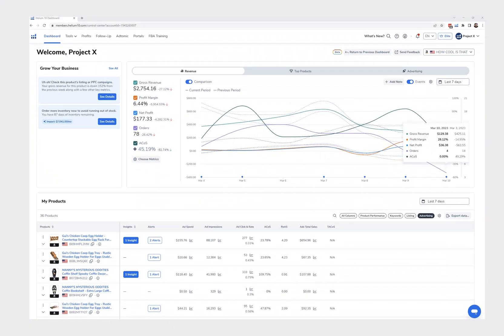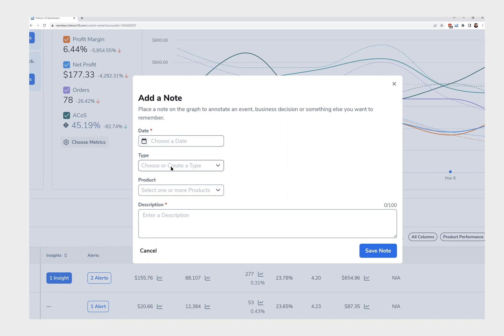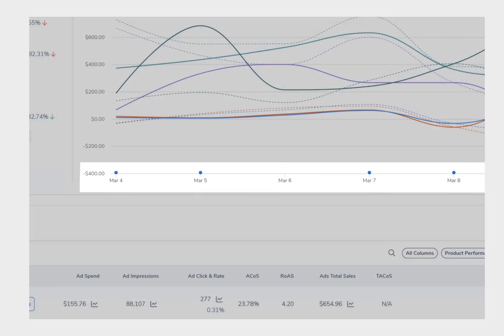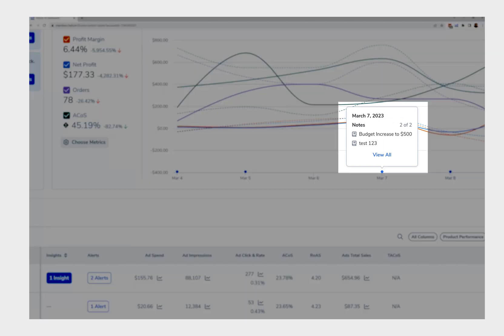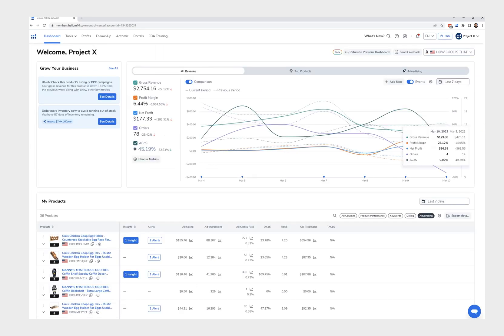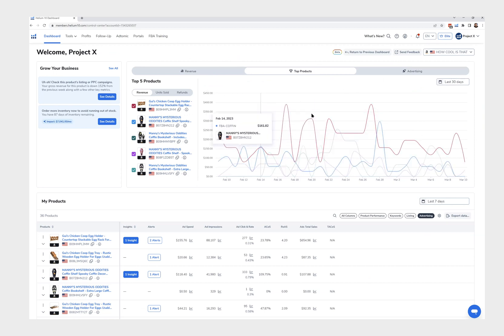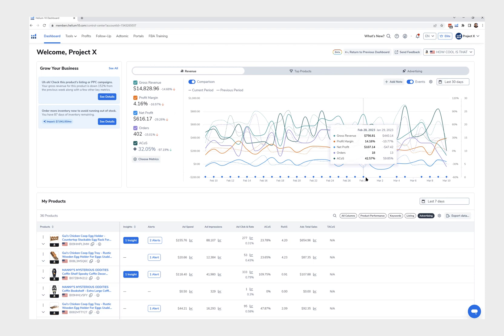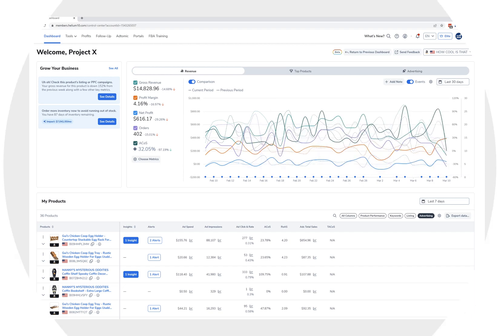Insights Dashboard - Add Notes to Your Chart | Helium 10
Insights Dashboard is Helium 10’s brand-new customizable smart dashboard for eCommerce sellers and brands. It is the ultimate Amazon seller dashboard.

It helps save sellers time running their business by presenting a centralized view of all the important data points and metrics needed to drive key decisions. The dashboard also allows users to automate tasks, stay updated with ever-changing market developments, and drive tangible business results faster than ever. By reducing the amount of manual analysis necessary, sellers can easily increase business operation efficiency and therefore maximize growth. The dashboard also provides comprehensive personalized insights to improve business performance, uncover hidden trends, and help make meaningful business decisions as easy as possible.

To sign up for Insights Dashboard, please visit the pricing page to select the plan that best suits your goals